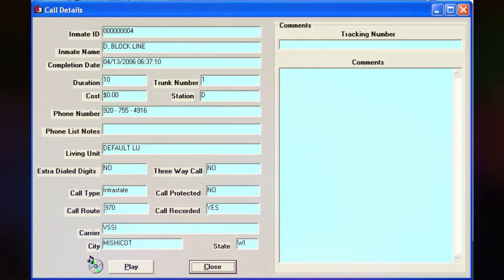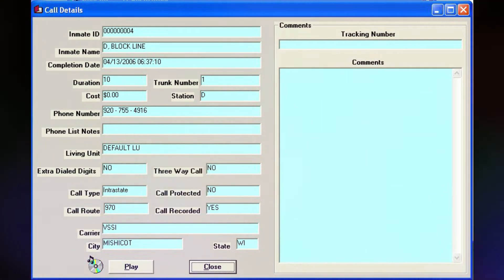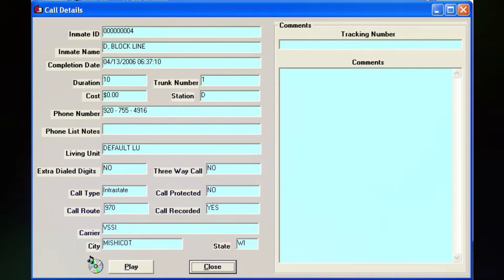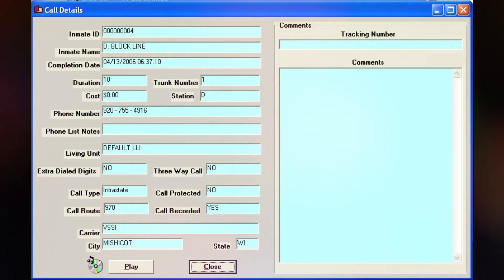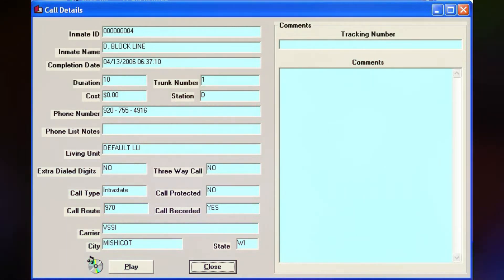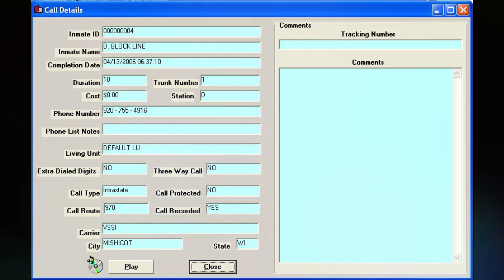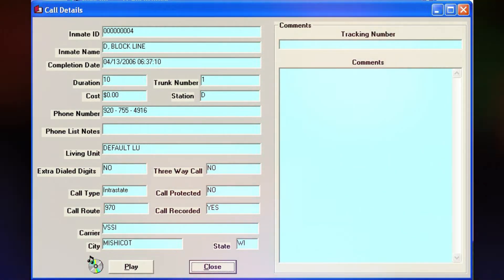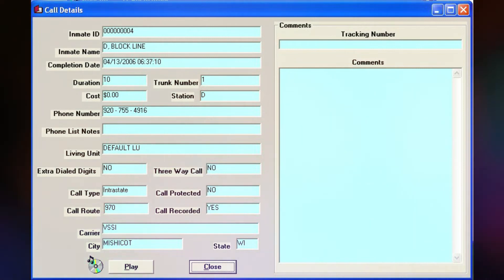827. Steven Avery Call - 04-13-2006 @ 06:37